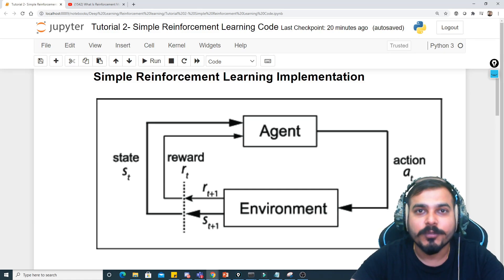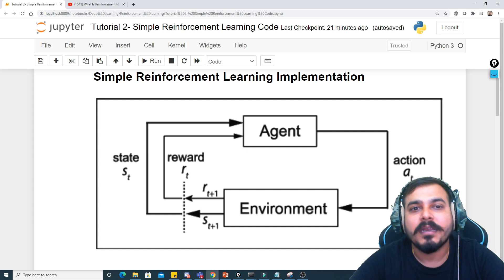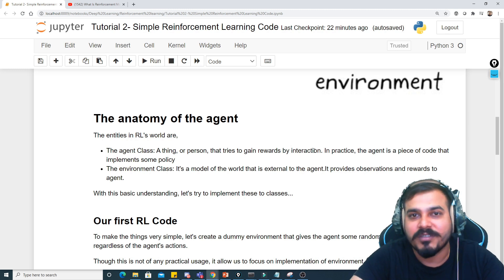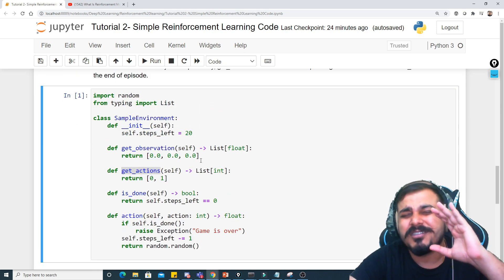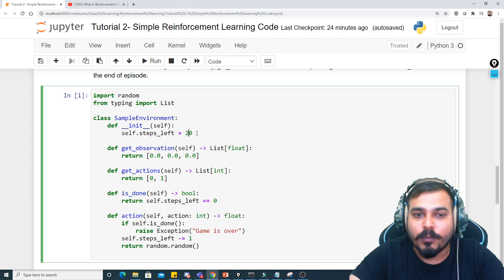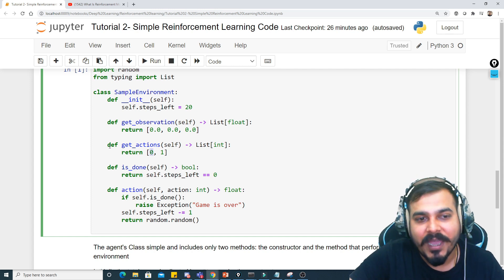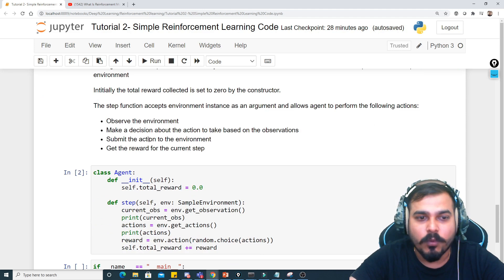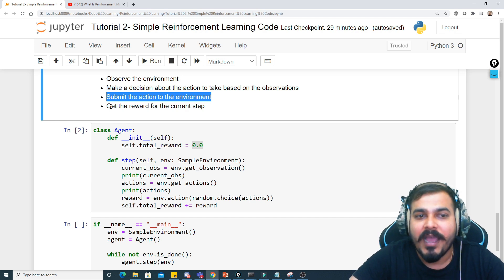Tutorial 2- Implementing Basic Reinforcement Learning Using Python- Data Science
Reinforcement learning (RL) is an area of machine learning concerned with how software agents ought to take actions in an environment in order to maximize the notion of cumulative reward. Reinforcement learning is one of three basic machine learning paradigms, alongside supervised learning and unsupervised learning.